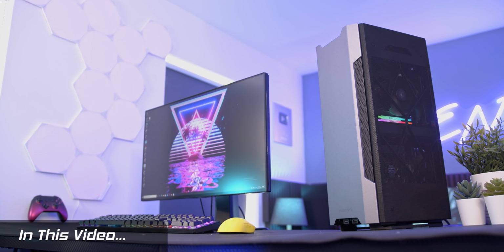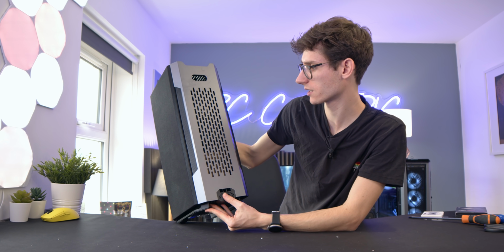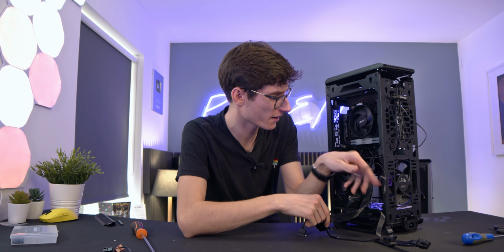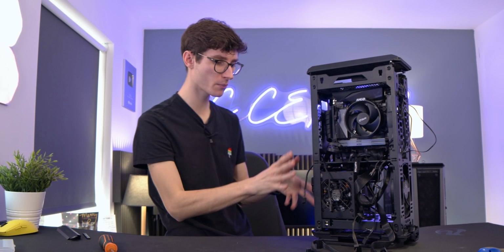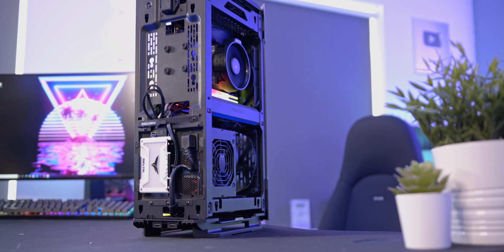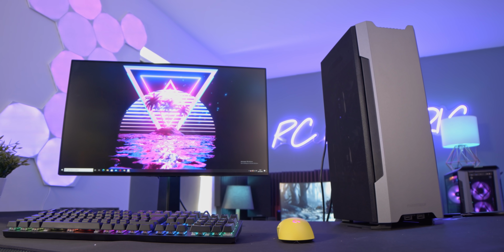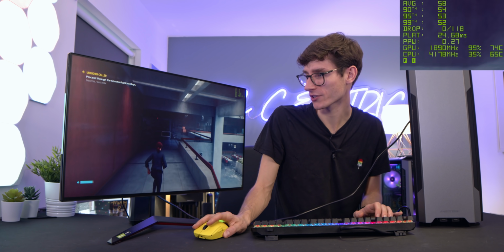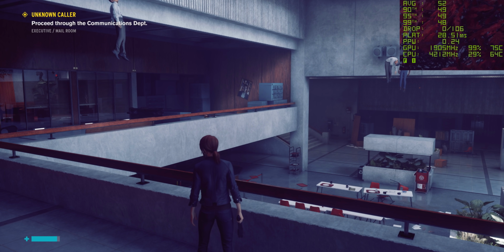The PERFECT ITX Gaming PC Build 2021! - RTX 3070 & Phanteks Shift 2 Air!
RTX 3070 Gaming PC Builds don't get much better - Check out this PERFECT ITX Gaming PC Build 2020, inside the new Phanteks Shift 2 Air!
Join PC Centric for the full Ryzen gaming PC build guide step by step!

This case was sent out for review without direction or payment from the manufacturer.

Phanteks Shift 2 Air (Amazon)
Samsung 980 Pro SSD (Amazon)
Cooler Master NR200p case (Amazon)
OR Ryzen 7 5800X (needs bios update) (Amazon)
RTX 3070 Graphics Card (Amazon)
Cooler Master 650w SFX Power Supply (Amazon)
XPG D50 3600MHZ Spectrix RAM (Amazon)

4K Benchmarking monitor (RS) (Amazon)